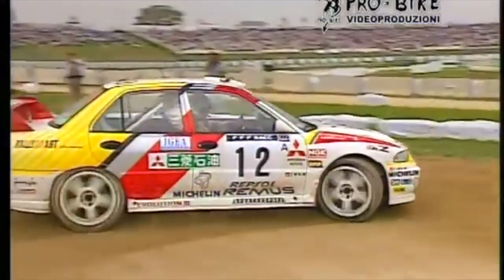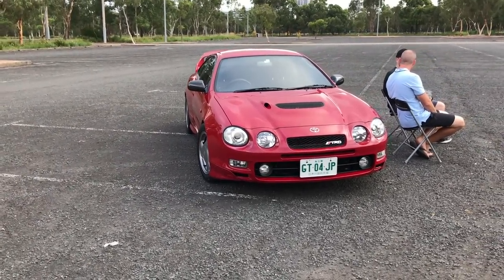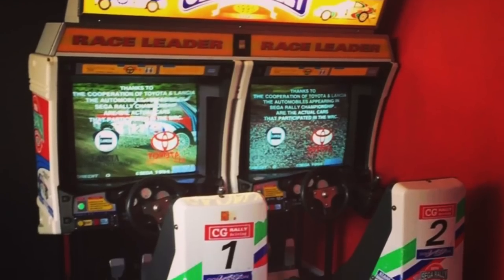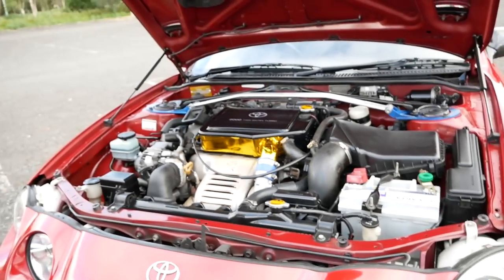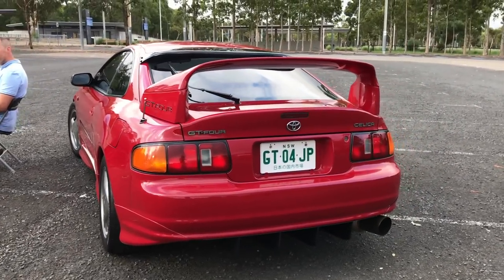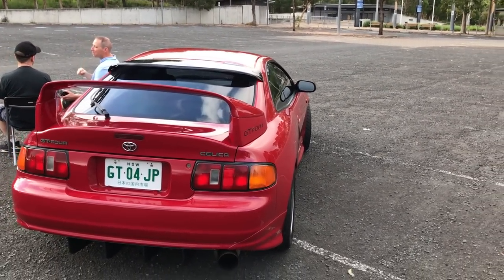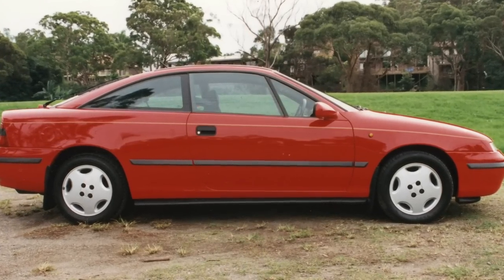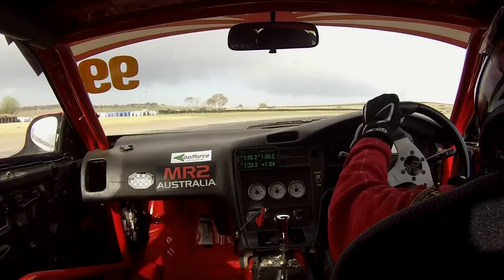Toyota Celica GT-Four 3SGTE ST205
Glenn's 1995 Toyota Celica GT-Four ST205 was the most powerful Celica produced to date at 188 kW (252 bhp). It's powered by a 3S-GTE engine matched to the E154F gearbox.

Influenced strongly by Toyota Team Europe, Toyota's factory team in the World Rally Championship, the final version of the GT-Four included improvements such as an all-aluminum hood to save weight, four-channel ABS, an improved CT20B twin entry turbocharger, and "Super Strut Suspension".

Toyota produced 2500 cars to allow them to enter the GT-Four as a Group A car in the World Rally Championship. 2100 cars stayed in Japan, 300 were exported to Europe, 77 for Australia, 5 for New Zealand and a few to the general markets. Glenn's GT-Four being one of the JDM examples grey imported.